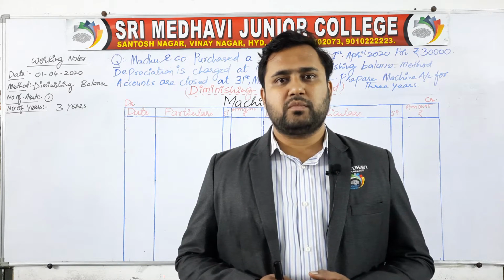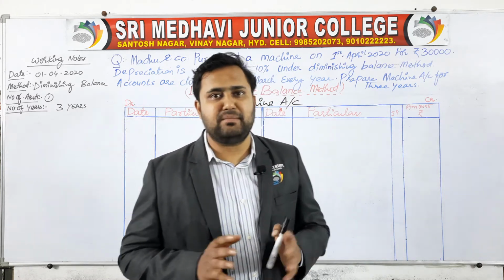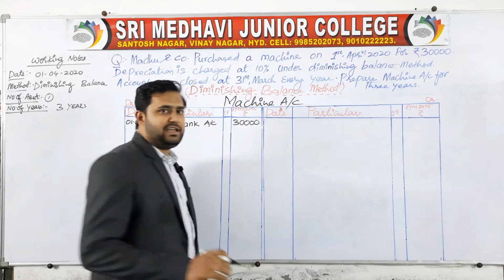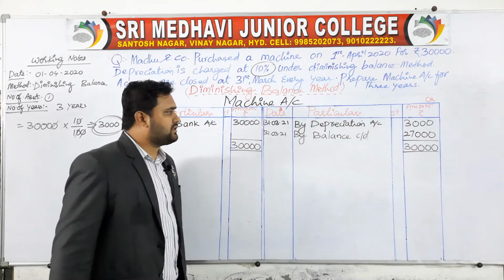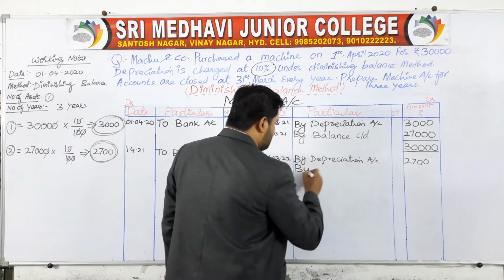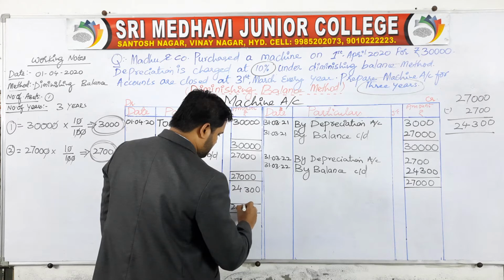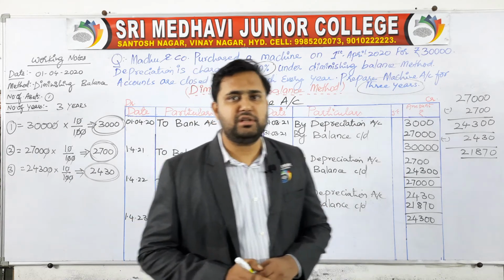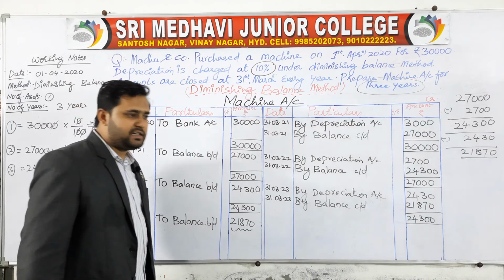DIMMINISHING BALANCE METHOD